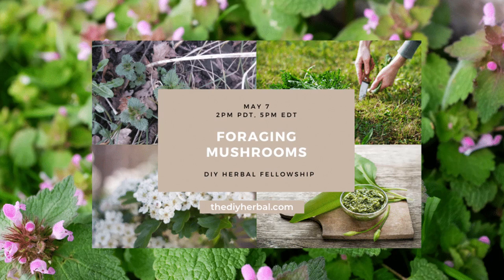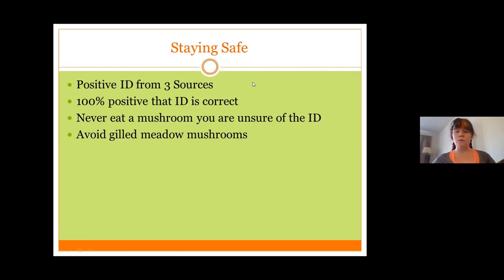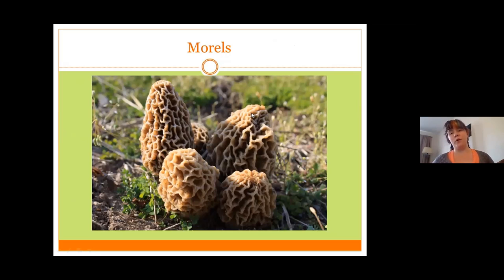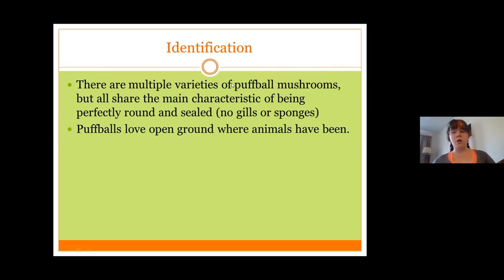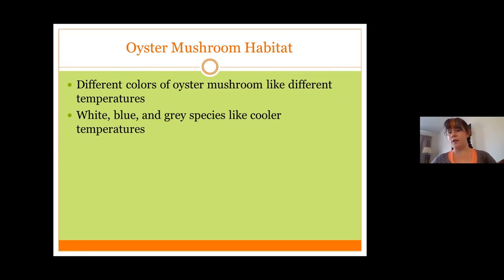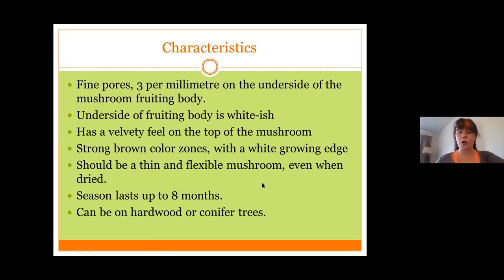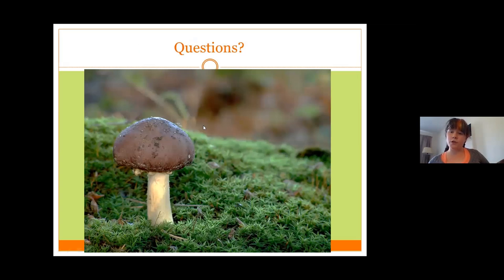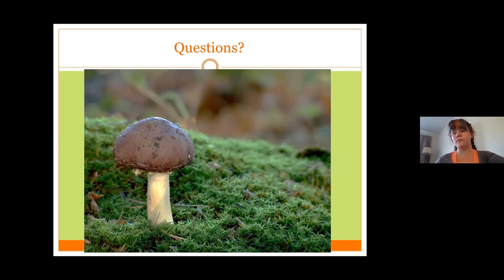Foraging for Spring Mushrooms with Sarah Dalziel-Kirchhevel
Sarah Dalziel-Kirchhevel, author of "Growing Mushrooms for Beginners, A Simple Guide to Cultivating Mushrooms at Home" (Rockridge Press, 2021) talks about foraging for spring mushrooms for both food and medicine.

Sarah covers easy to identify mushrooms that you'll find in the landscape including, puff balls, morels, oyster mushrooms, turkey tail, and lions mane.